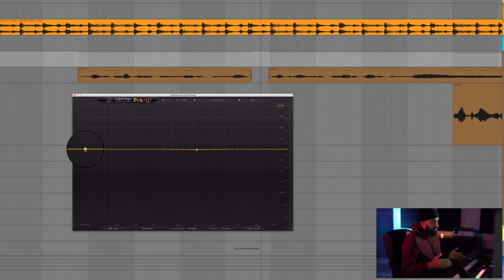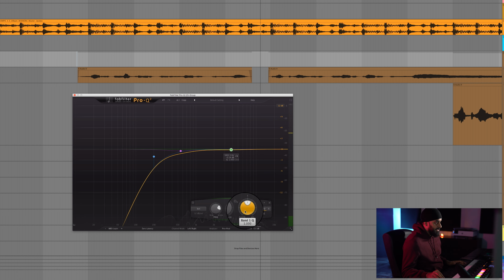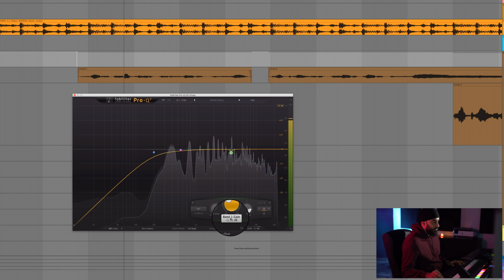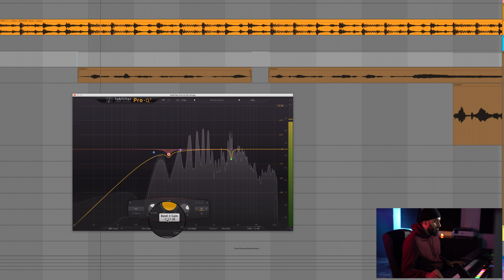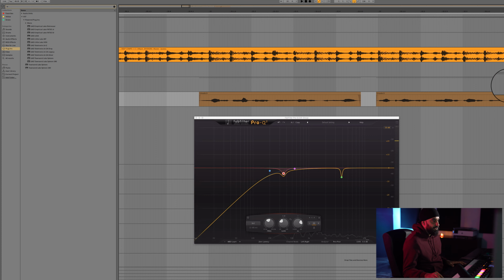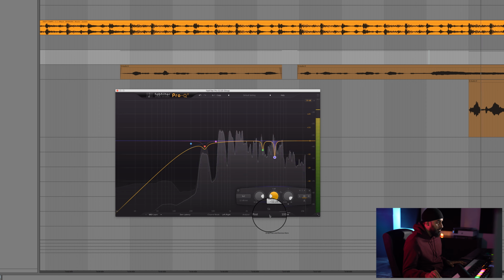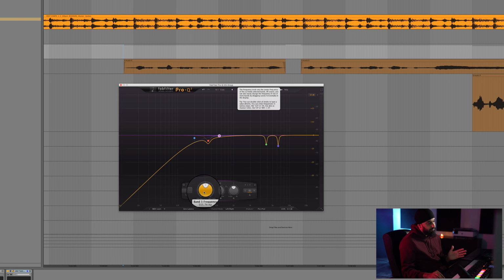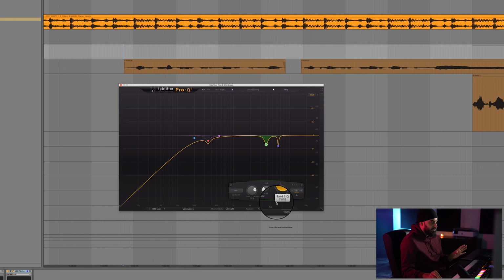EQ Techniques - Statik Sessions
In this video, we'll be going over EQ Techniques such as Additive vs Reductive EQ'ing and much more.